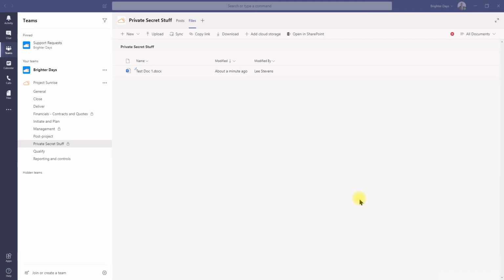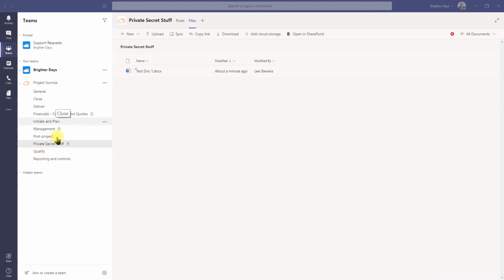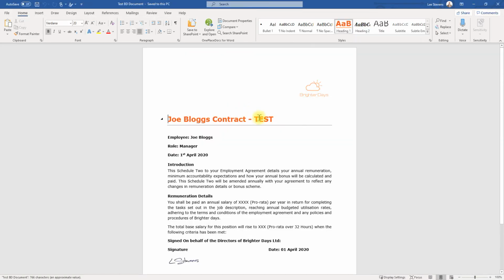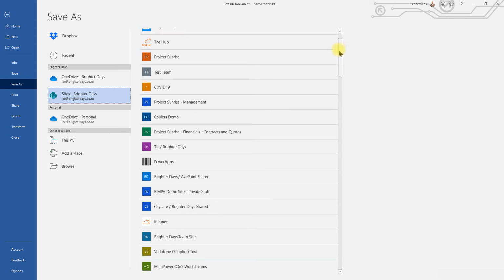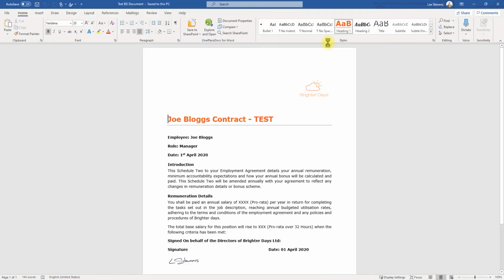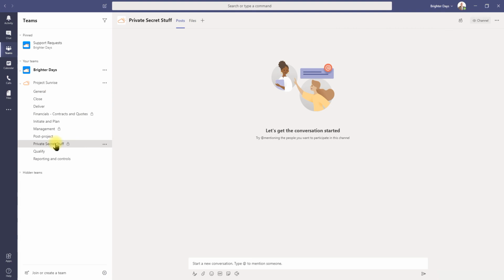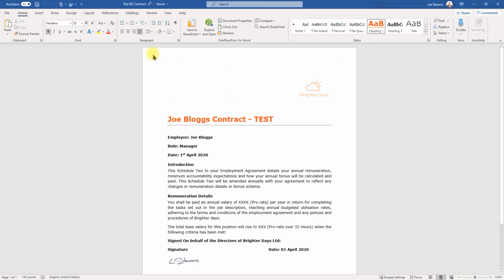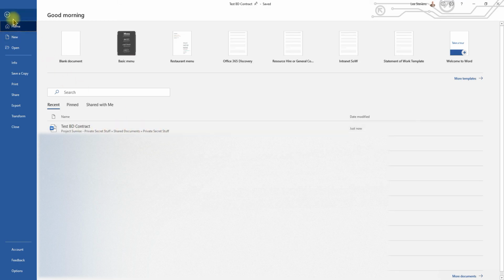How to Save to Microsoft Teams and SharePoint directly from Word / PowerPoint / Excel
In this video we show you how to do save documents to Microsoft Teams and SharePoint directly from Word / Excel / PowerPoint. To do this from the respective application click

- File
- Save As
- Sites
- Select Team
- Select folder
- Save